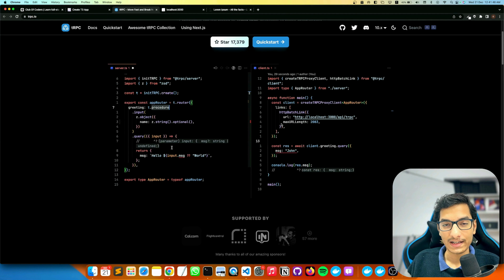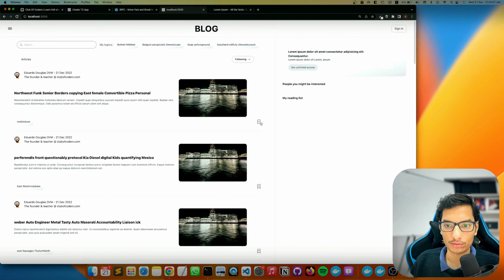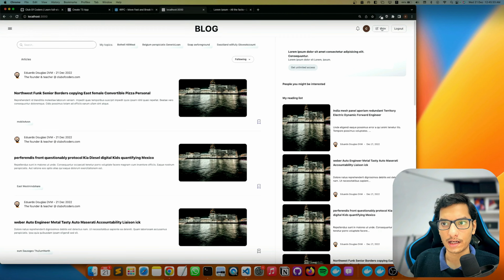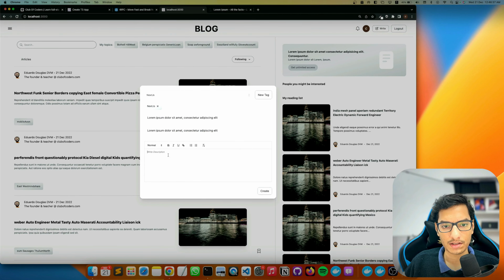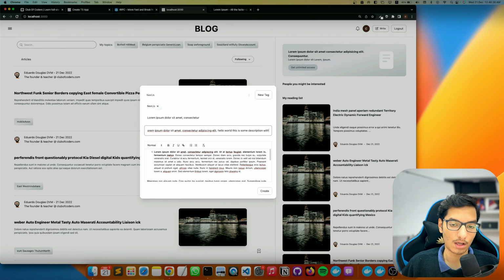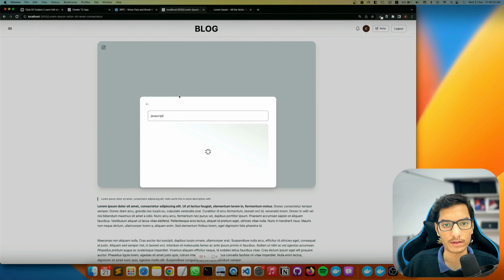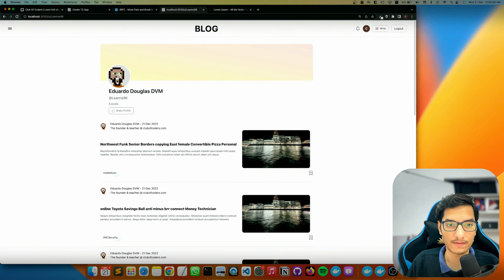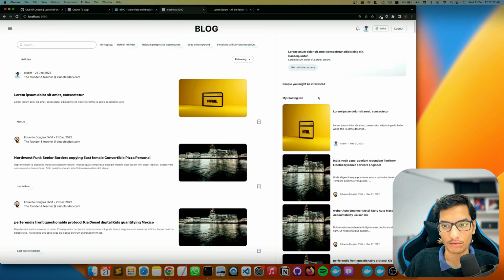Build the Ultimate Blog App with NextJs, Tailwind, tRPC, Prisma, and NextAuth: A Complete Guide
Welcome to "Build the Ultimate Blog App with NextJs, Tailwind, tRPC, Prisma, and NextAuth: A Complete Guide"!

In this course, you will learn how to build a fully-featured ultimate blog app from scratch using modern technologies such as NextJs, Tailwind, tRPC, Prisma, and NextAuth. You will learn how to implement features such as posting articles, updating profiles and avatars, adding support for multiple tags, updating featured blog images from Unsplash, following, unfollowing, commenting, bookmarking, liking, unliking, filtering by tags, and adding suggestions.

By the end of this course, you will have a solid understanding of how to use these technologies to build a professional-grade ultimate blog app. Whether you are a beginner or an intermediate developer, this course has something for you to learn and improve your skills.

So join us and let's start building the ultimate blog app that's sure to impress!